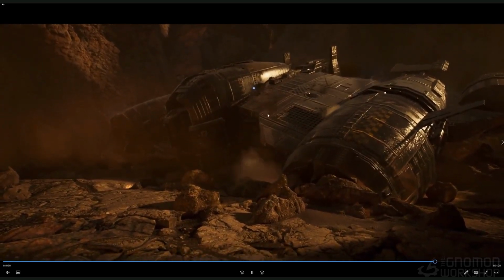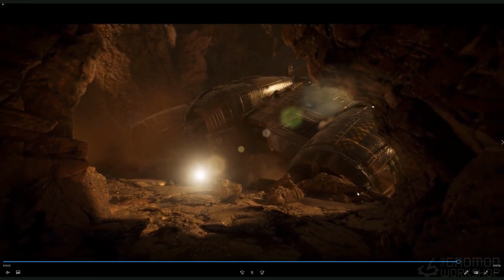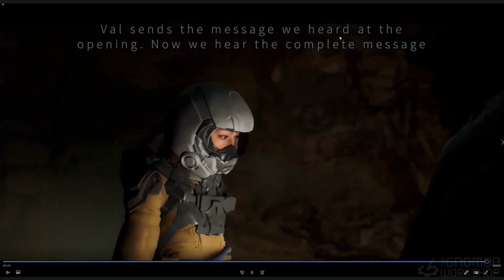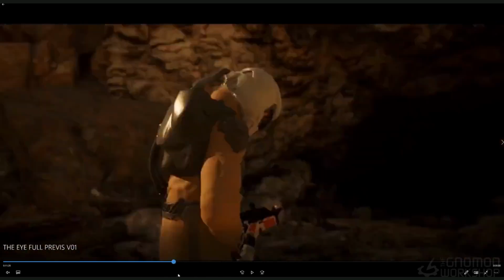UE5 Making Of: The Eye Calanthek — Previs the Story in Unreal Engine (07)